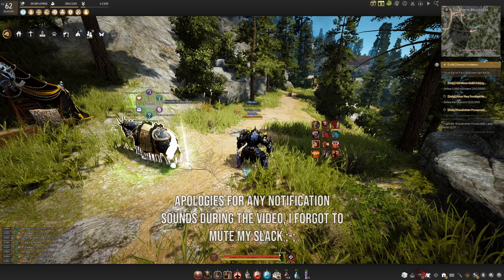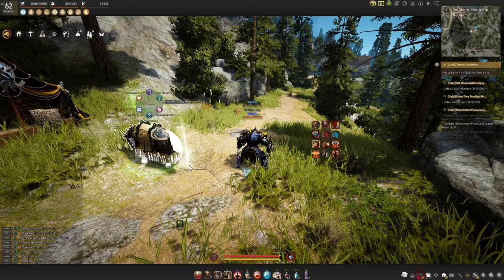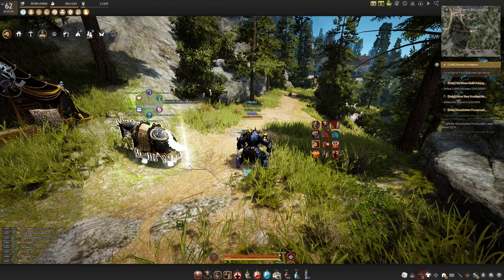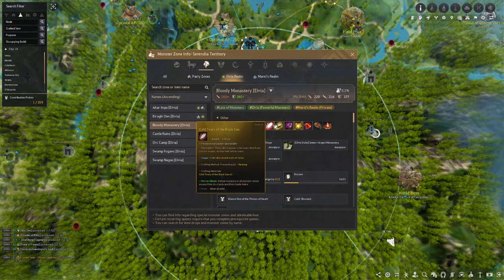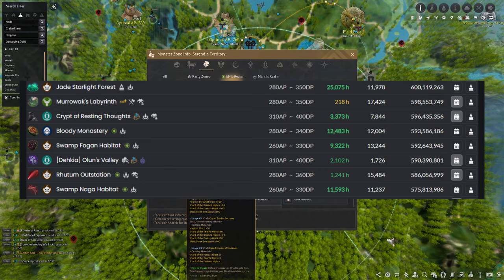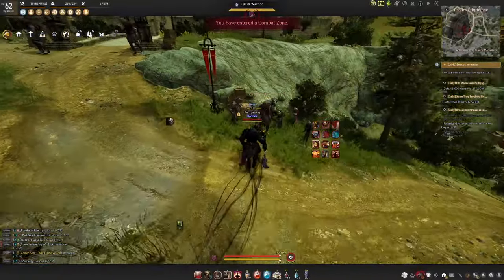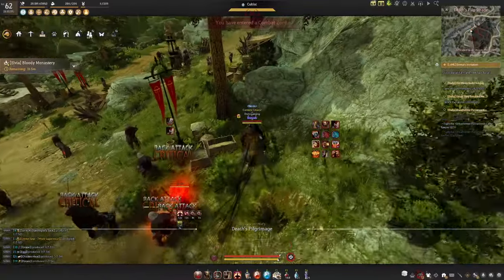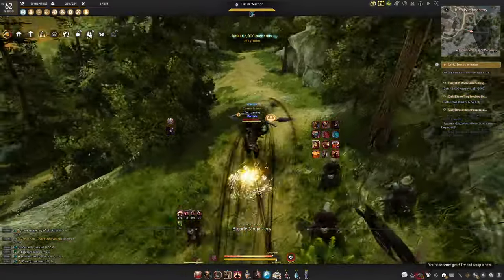Bloody Monastery Rotation Guide | Black Desert Online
Today's video is going to be a quick rotation guide for Bloody Monastery. The goal for these rotation guides is to be quick and to the point, showing you everything you need to know about a grind spot in as little time as possible.

The use of the gameplay, audio, video and images in this video and any present in the thumbnail are believed to fall under the “fair use” clause of the United States of America copyright law. Also, some of the links in the description of this video are affiliate links for Amazon Associates or other affiliate programs, which result in commission earned on qualifying purchases without adding anything to your cost. In addition, this video, as well as all videos on my channel, are not made for kids or under-aged viewers. Views are my own and don't represent my employer.